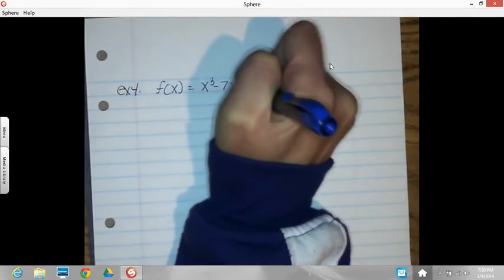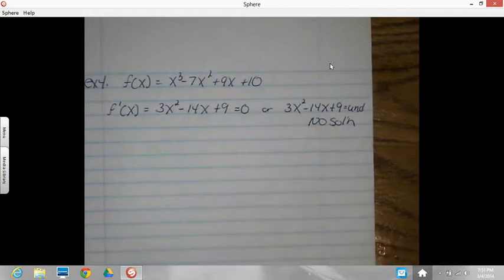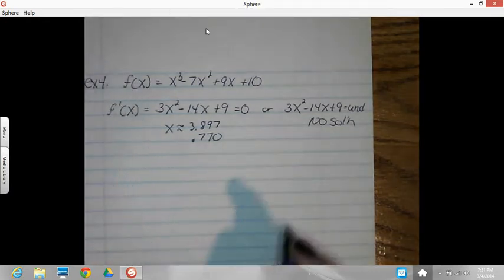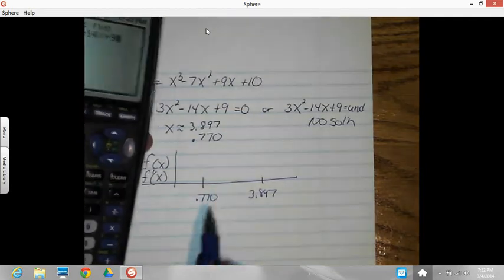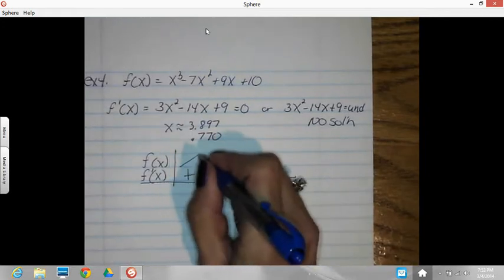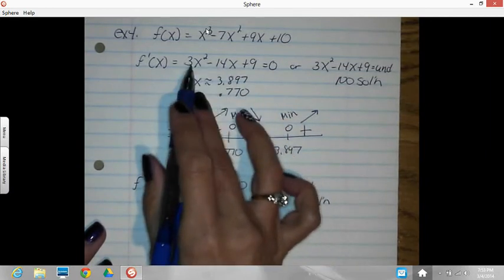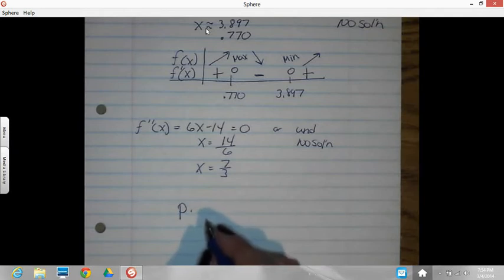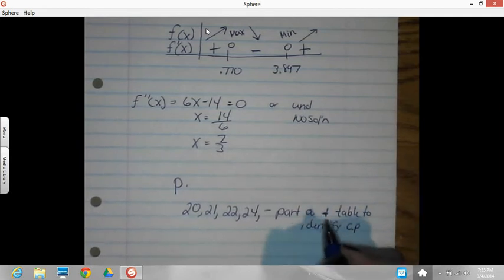C 8 2 day 2 3